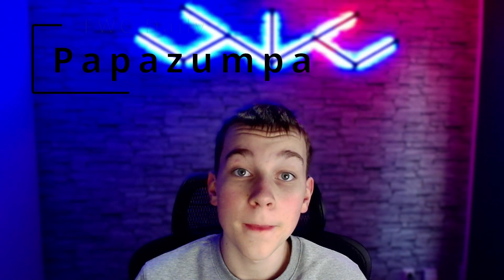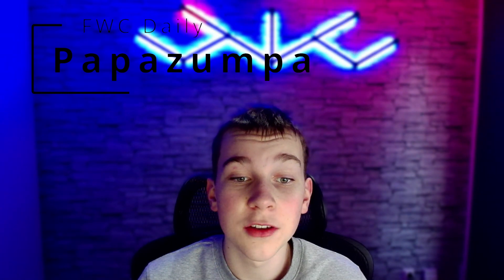The NEW Rocket Racing UPDATE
We at FishyWishyClan want to turn playing games with friends from a privilege to an obvious fact.
Also, make sure to share our channel with your friends and other close ones, so we can continue to build an even larger community, with even nice people, remember.
"You should never struggle to find someone to have fun with"

Don't forget to check our other socia